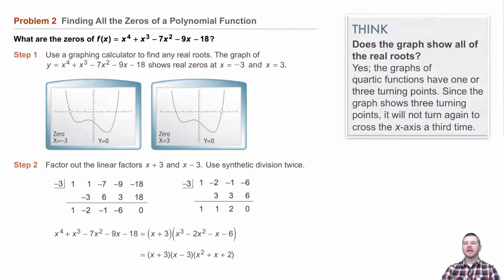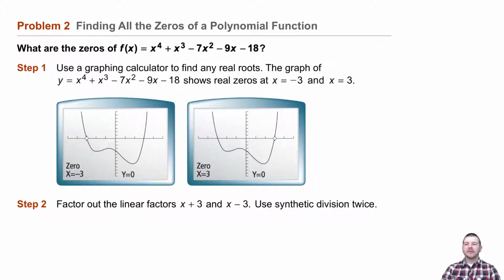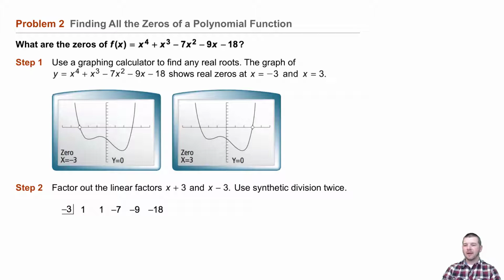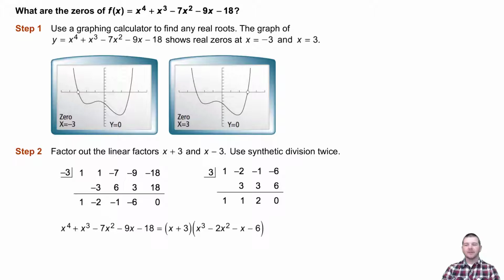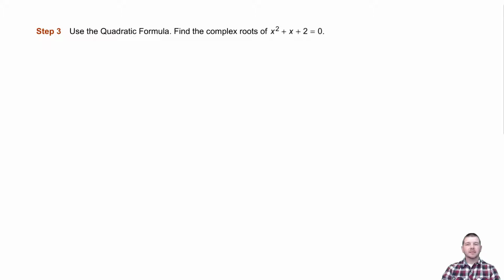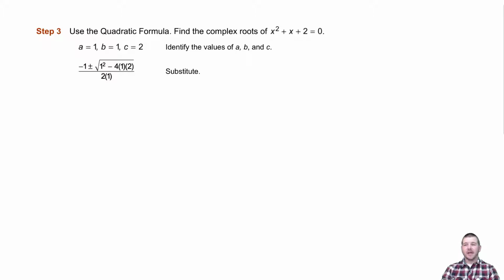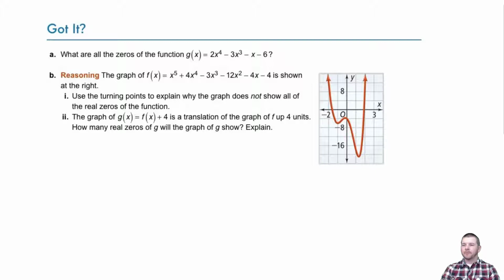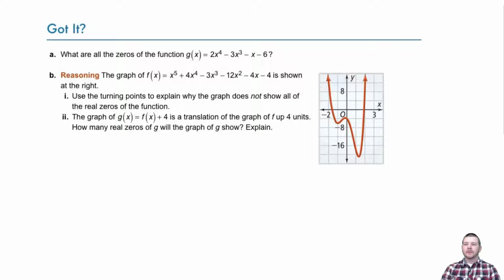Algebra 2 5-6 The Fundamental Theorem of Algebra: Problem 2 - Finding All the Zeros of a Polynomial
Algebra 2 5-6 The Fundamental Theorem of Algebra: Problem 2 - Finding All the Zeros of a Polynomial Function